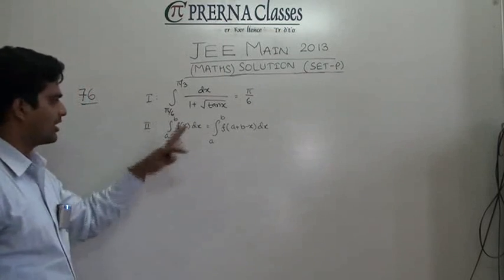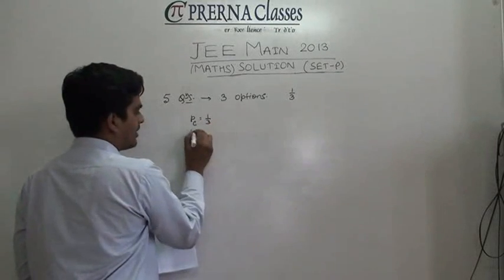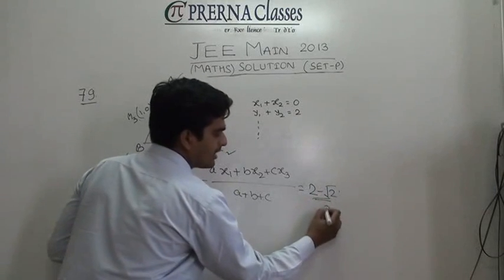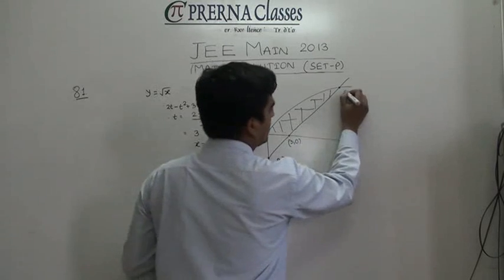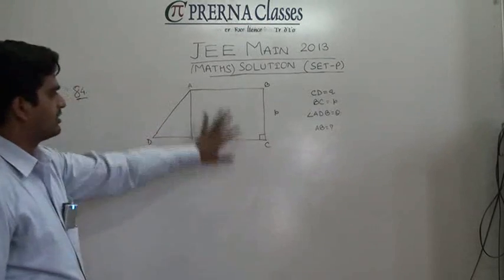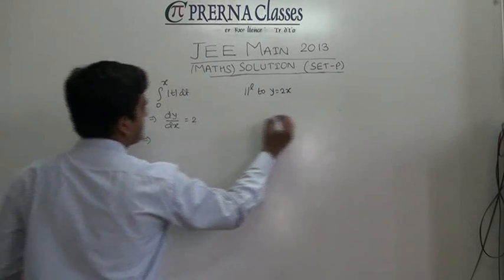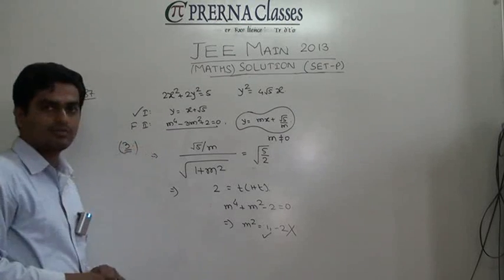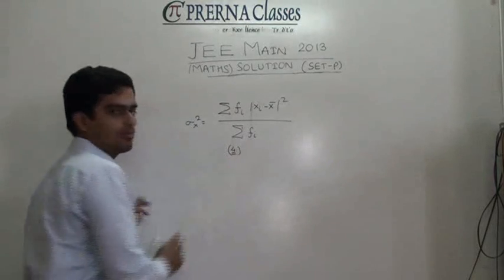Prerna Classes Jamshedpur JEE Mains 2013 Maths Solution Part Two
JEE Mains Maths Solution by Prerna Classes Jamshedpur,
Leading Institute for Engineering Entrance